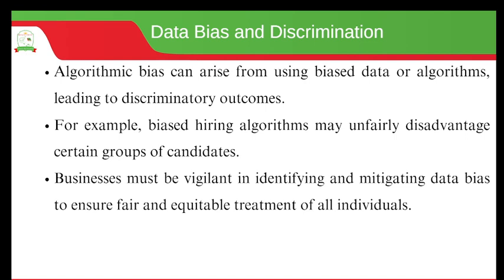Ethical issues in Data Collection and Usage